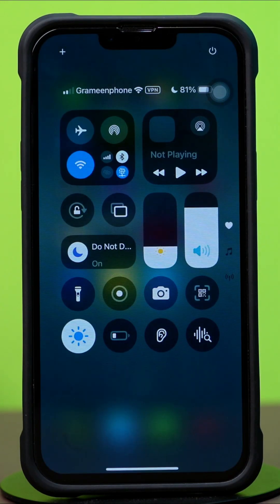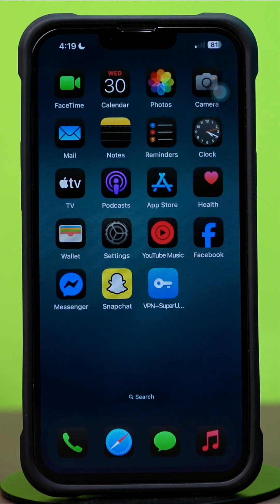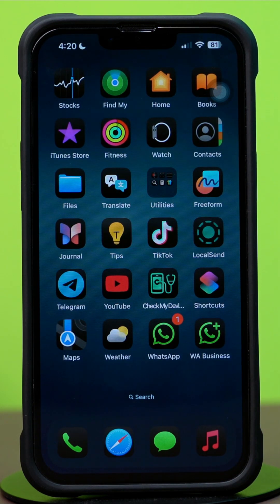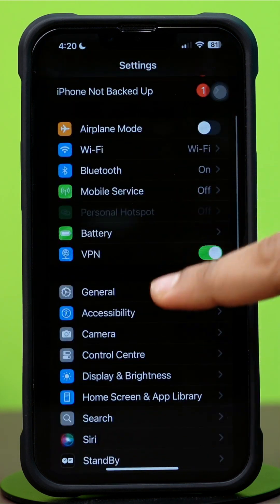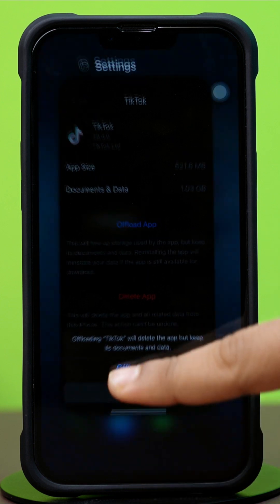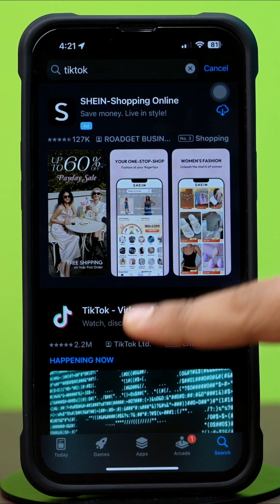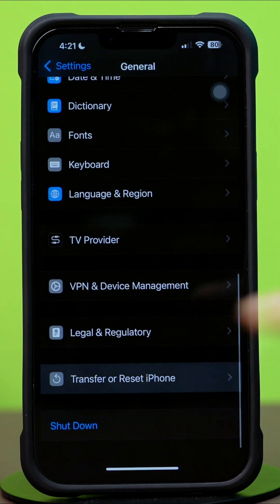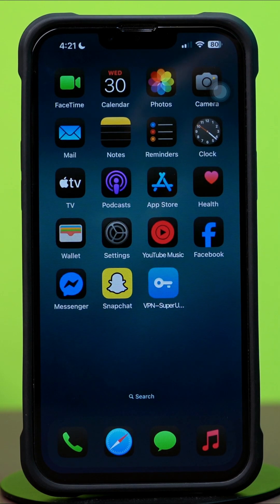Fix TikTok Draft Video Not Working on iPhone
Frustrated because your TikTok draft not working on iPhone? Don’t worry, I’ve got the fix! In this video, I’ll show you how to recover TikTok drafts on iPhone and solve any playback or loading issues. If your TikTok not loading drafts on iPhone, this step-by-step guide will help you troubleshoot and resolve the problem. So if you're wondering why your TikTok draft won't open on iPhone, I’ll cover all the possible reasons and solutions.